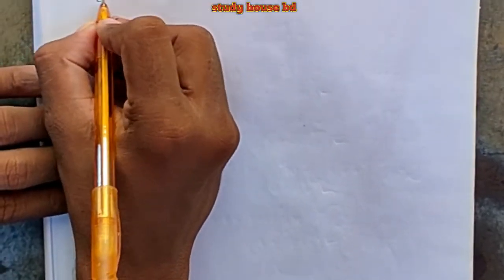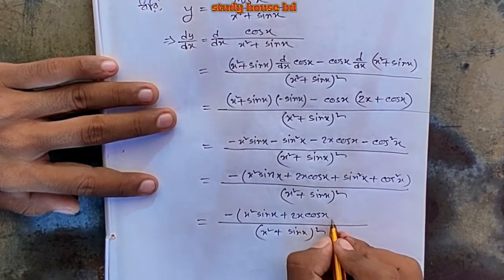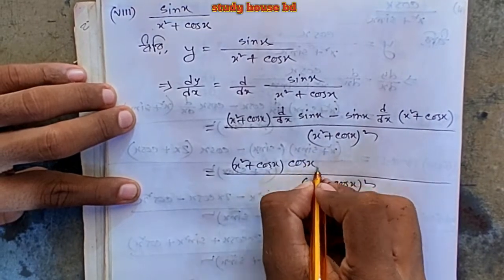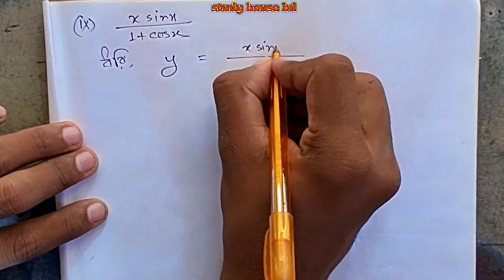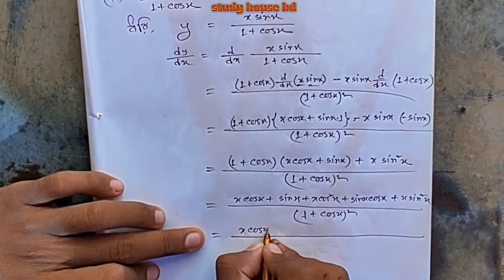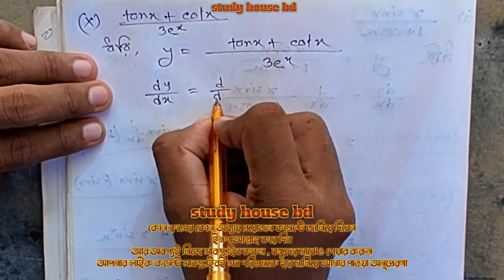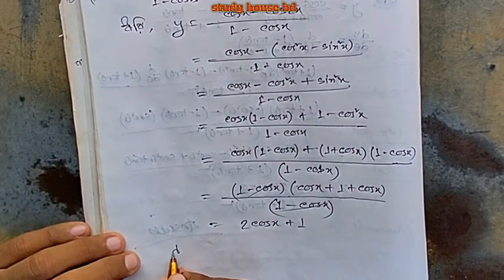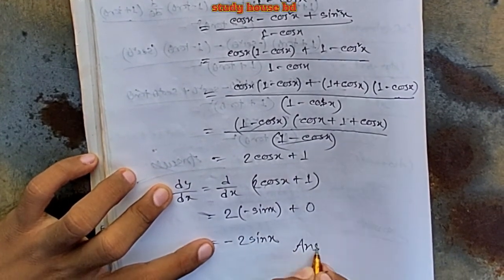Hsc math chapter 9.2 (9th part) || Differentiation || একাদশ-দ্বাদশ || উচ্চতর গণিত ১ম পত্র সমাধান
This video represents hsc highermath first paper chapter 9.2 differentiation from osim_kumar_saha_sir

এইচএসসি_উচ্চতর_গণিত_প্রথম_পত্র
এইচএসসি_উচ্চতর_গণিত_প্রথম_পত্র_প্রথম_অধ্যায়
একাদশ_দ্বাদশ_উচ্চতর_গণিত_প্রথম_পত্র
hsc_higher_math_first_paper_chapter_9b
hsc_math_first_paper_chapter_9.b
class11_12_highermath_first_paper

আমাদের চ্যানেলে ইনশাআল্লাহ যা পাওয়া যাবে

,একাদশ_দ্বাদশ,_উচ্চতর_গনিত_সমাধান